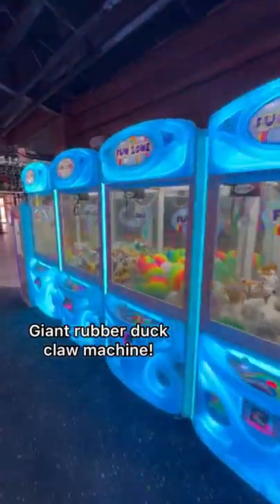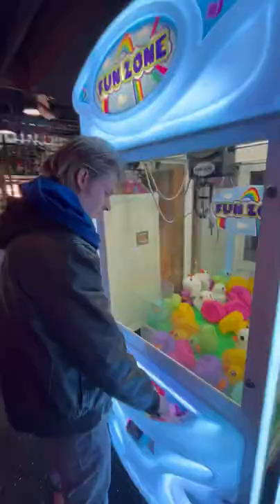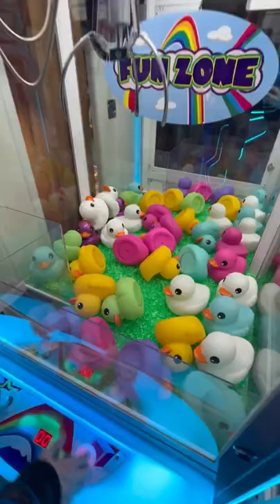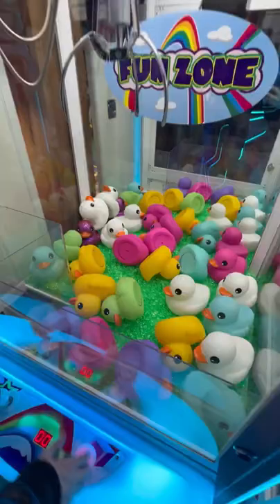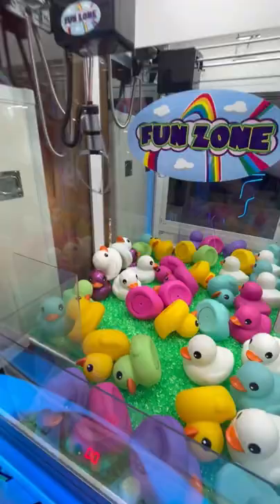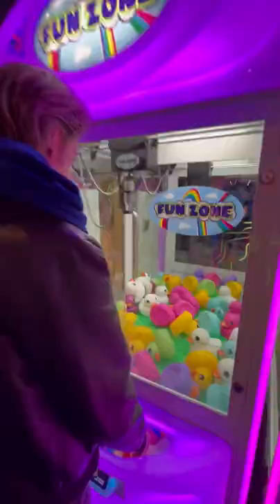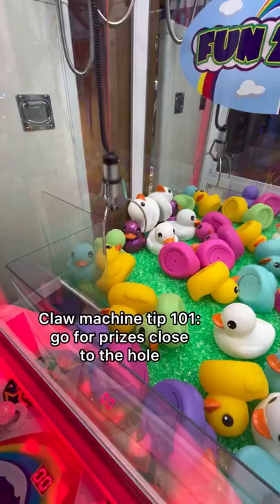Giant Rubber Duck Claw Machine!!